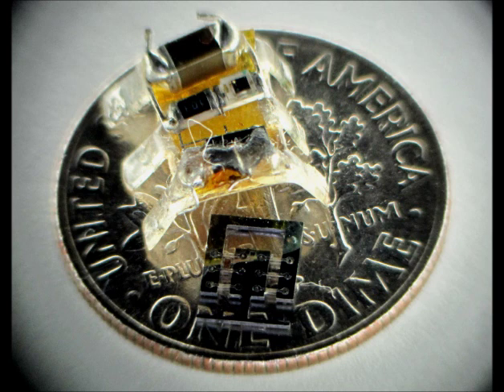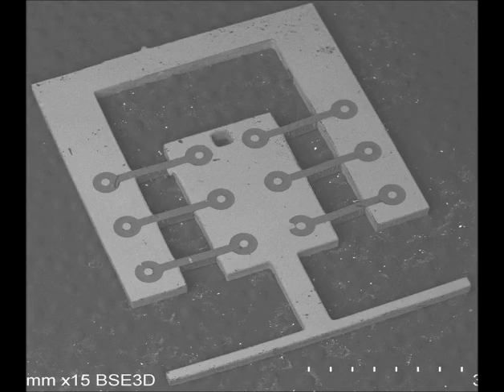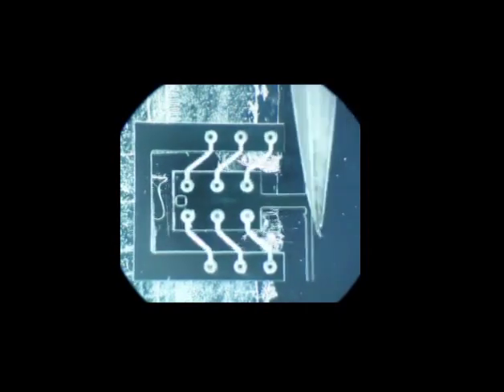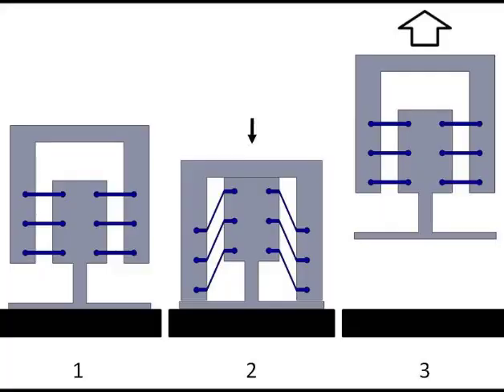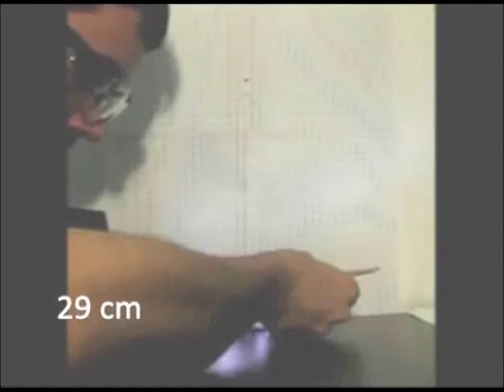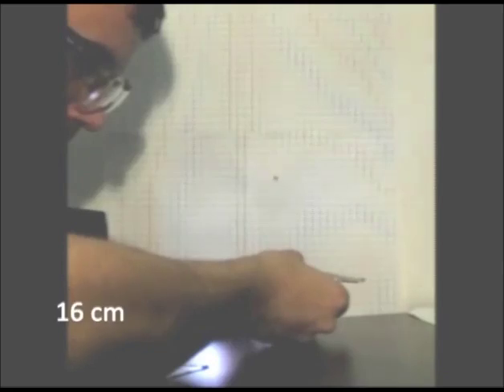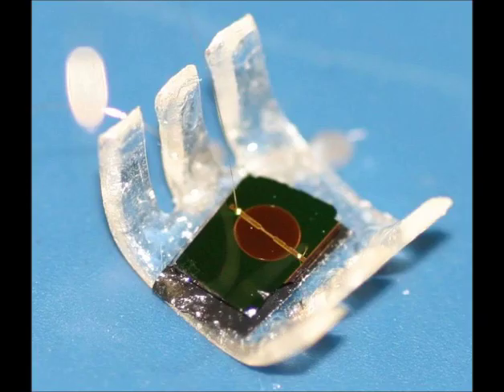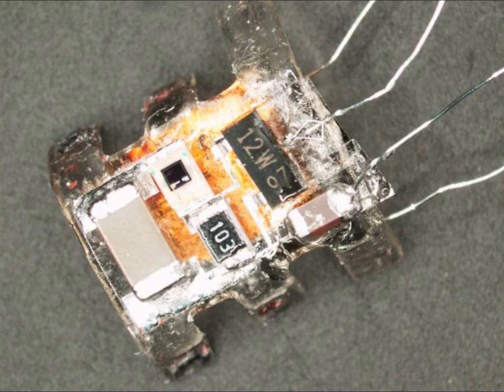Jumping Robot with Explosive Microrocket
Two different ways of making micro jumping robots, including a chemical reaction. Research by ARL and University of Maryland.